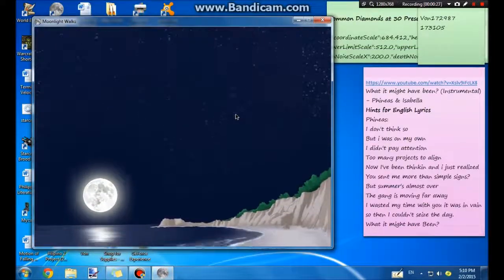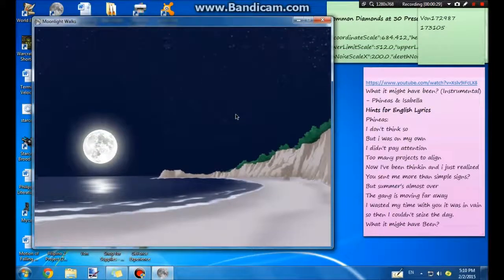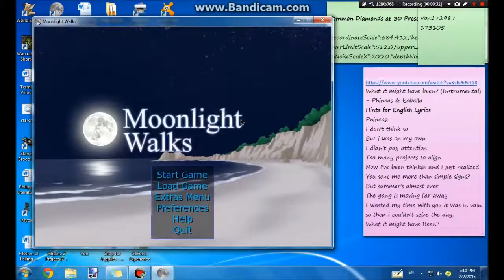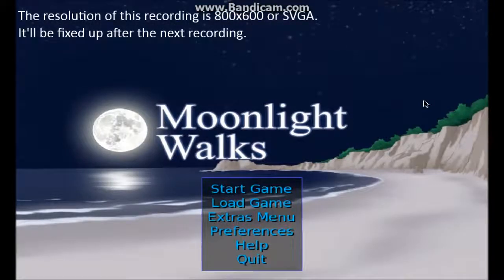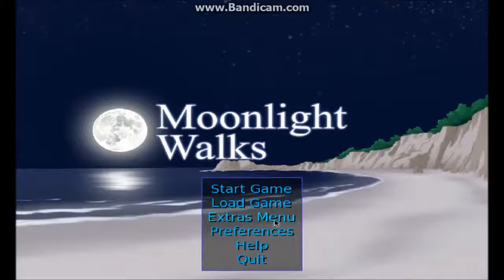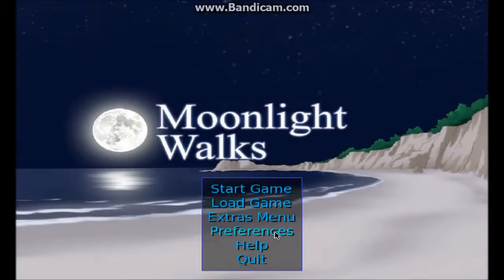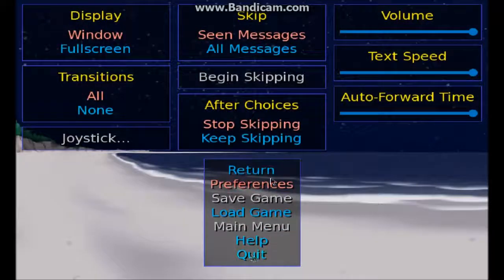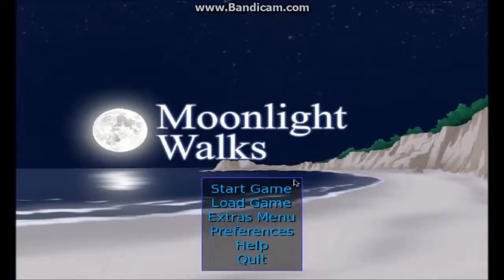Moonlight Walks 2.0 (+ INTERACTIVE VIDEO SOON)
Happy Valentine's Day! (May be Happy Late Valentine's Day in the Philippines)
This is Moonlight Walks 2.0
The first ever game made with a free and open-source game engine called Ren'Py.

Note: Using Phone Microphone for the commentary and is post-commentary.

Like my play of this game if you support the game engine and/or the game itself.

"Moonlight Walks" is on its 10th Anniversary. 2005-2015.